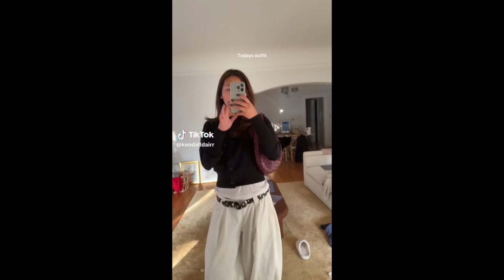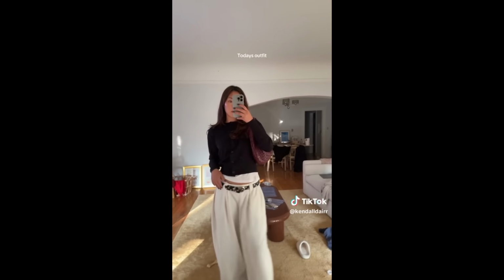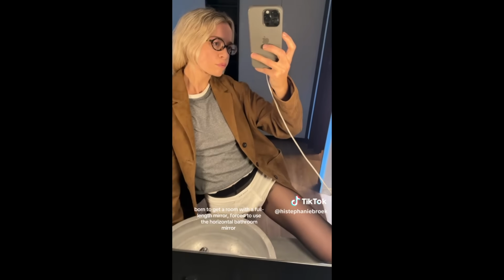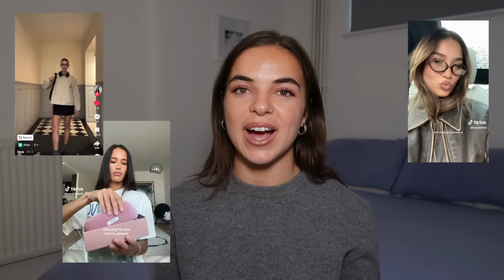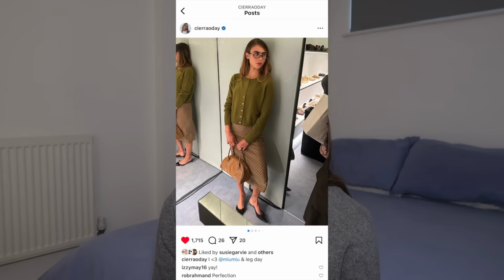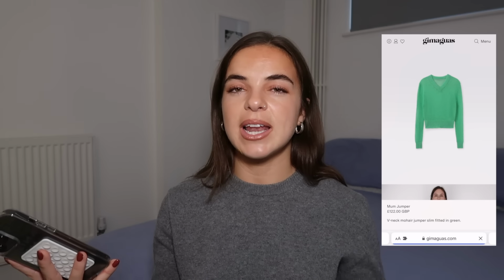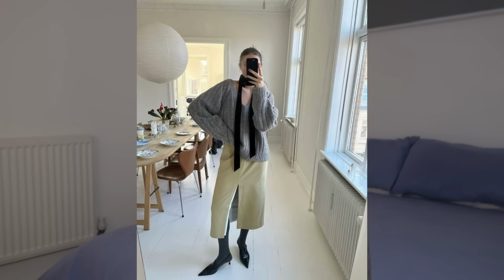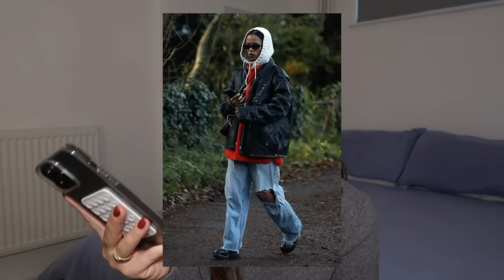current fashion favourites | searching for winter style inspo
If you’re struggling, consider therapy with our paid partner. for a discount on your first month of therapy. If you have questions about the brand relating to how the therapists are credentialed, their privacy policy, or therapist compensation, here is an overview written by the YouTube creators behind the channel Cinema Therapy that goes into these topics

hi dolls, wanted to do a little internet deep dive with y'all and review my recently pinned Pinterest pictured and favourited TikTok's to search for autumn/winter style and fashion inspo xx hope ya like the video